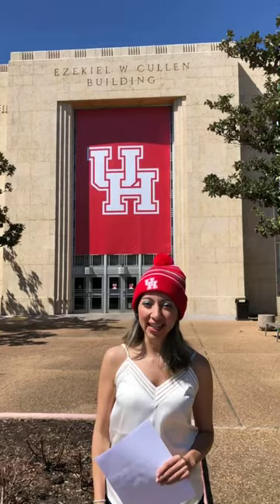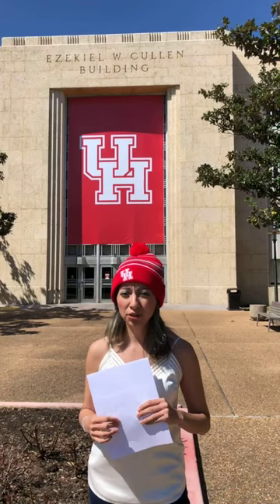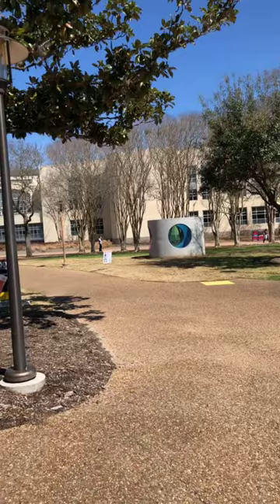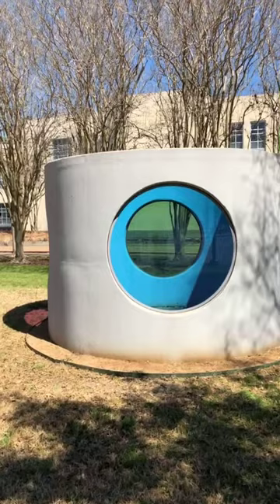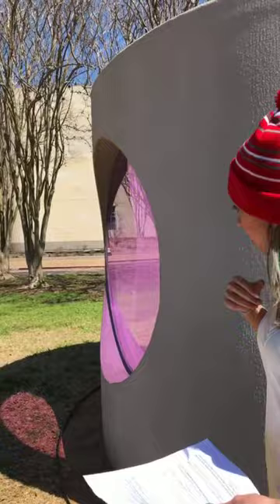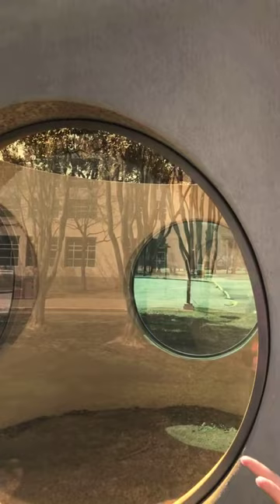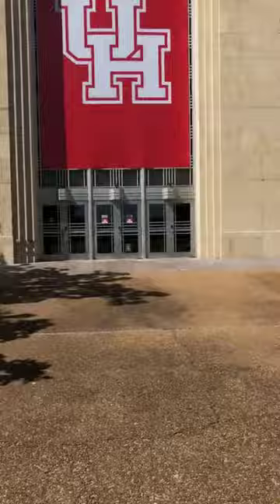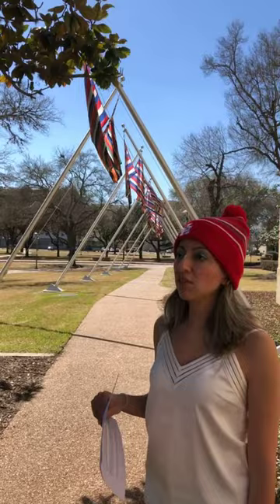Student Tour of Sarah Braman & Odili Donald Odita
Explore public artworks through a student's perspective. Watch a recording of the IG live tour with a UH student. Learn about works by Sarah Braman and Odili Donald Odita.